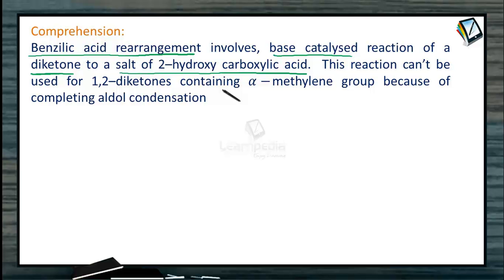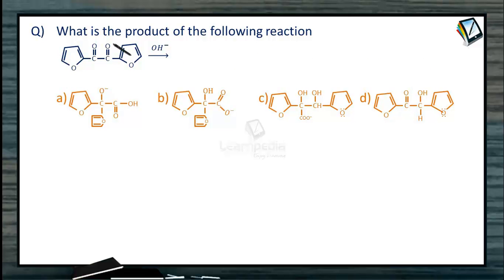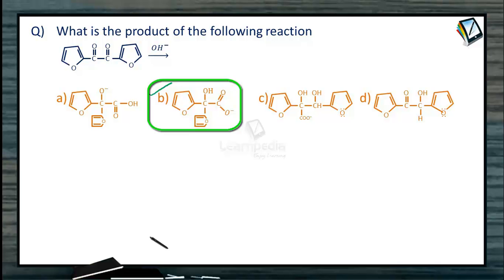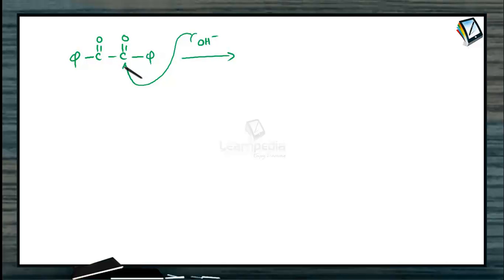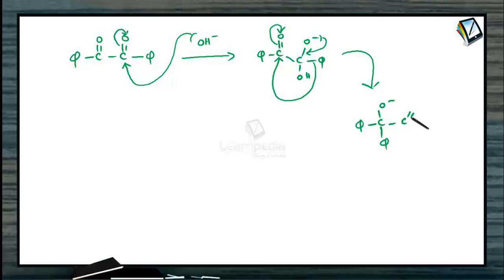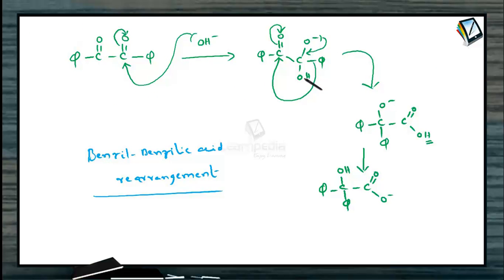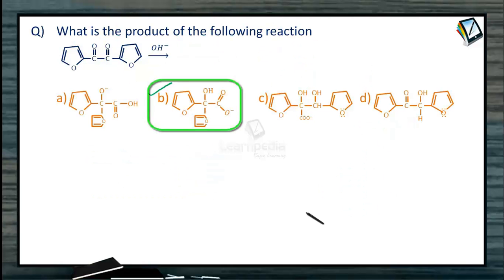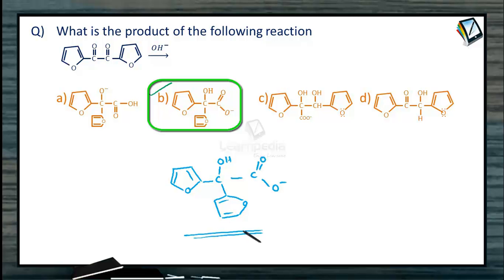4 CARBONYL COMPOUNDS ADVANCED